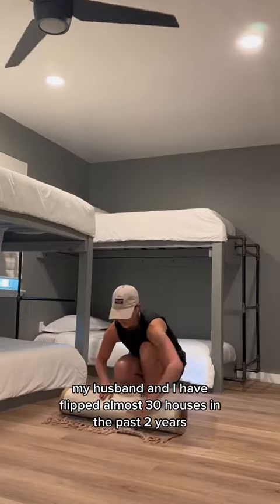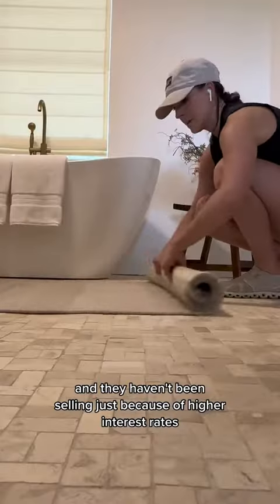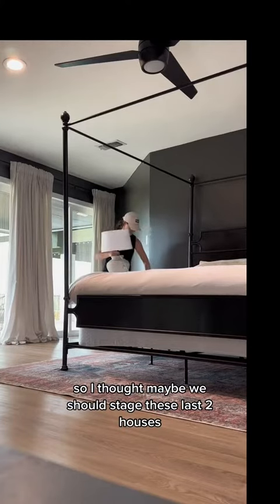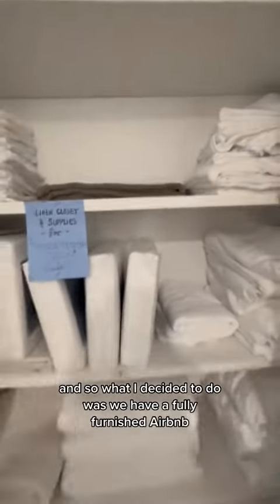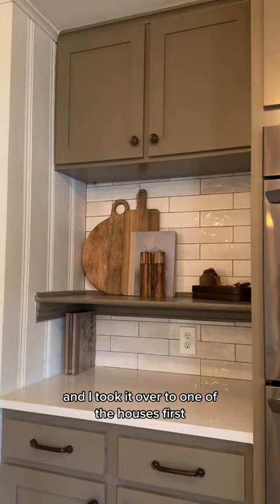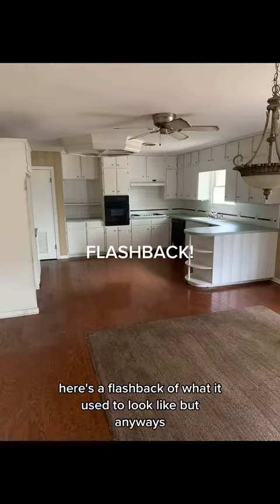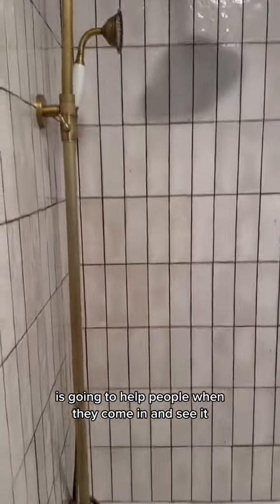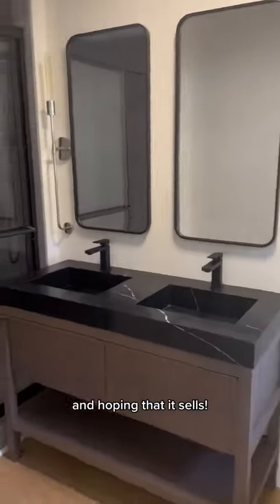HomeStaging InteriorDesignTips DesignerAdvice HomeDeco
Expert insights on enhancing spaces and avoiding common pitfalls.